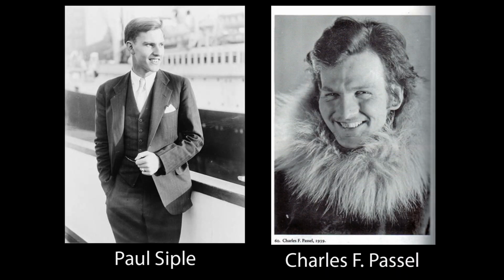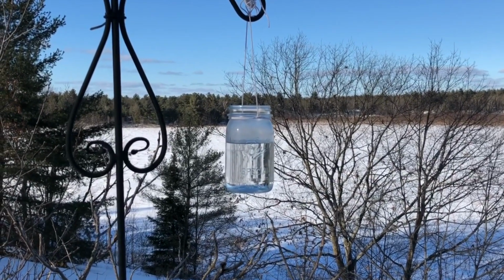How Well Do You Understand Wind Chill?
- Jennifer & Adam